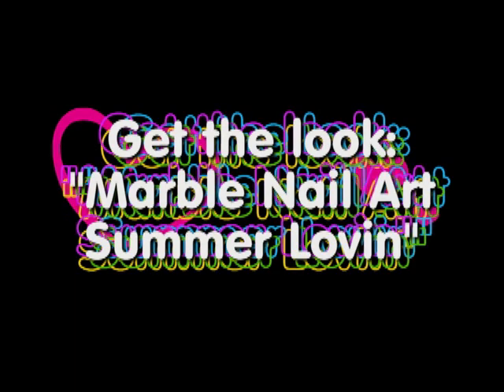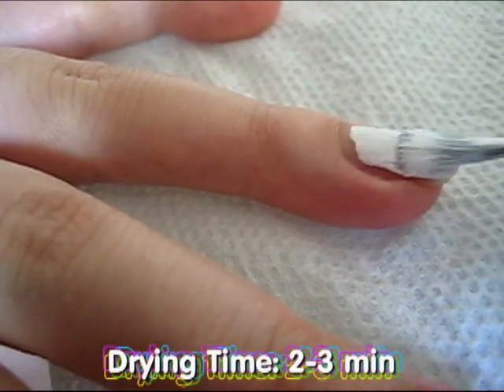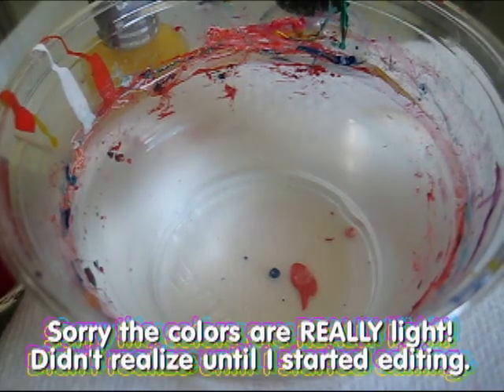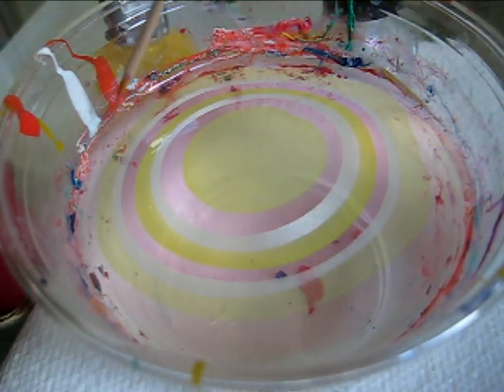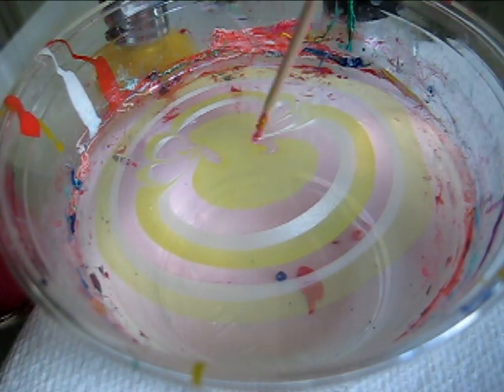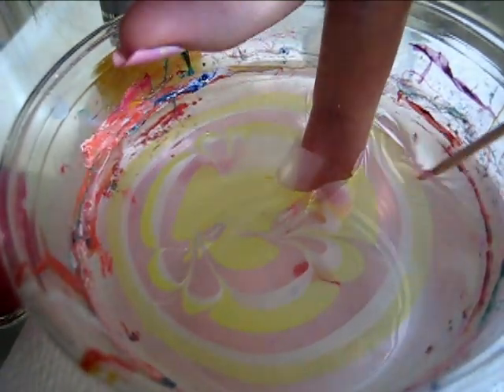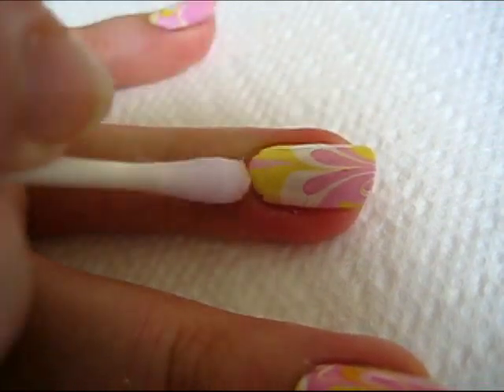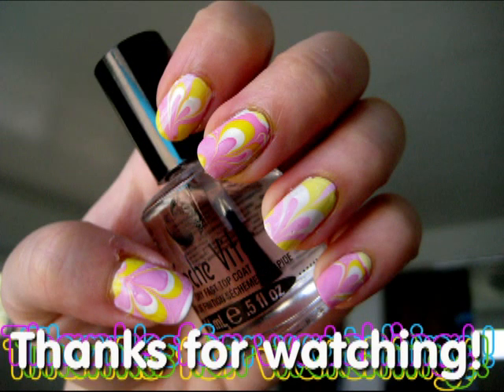Marble Nail Art - Summer Lovin'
Hello!  First, I was inspired by National Marriage Equality Day so I tried this design with rainbow colors.  I realized it was tricky, so I decided to do a video on Marble Nail Art Hearts inspired by pink lemonade and summer.  Unfortunately, the colors didn't show up that great on the video.  For more detailed explanations, please watch my first Marble ]ail Art video - Summer Heat [link below]  Thanks for stopping by :)

Products Used:
OPI Natural Nail Base Coat
OPI Nail Polish in Alpine Snow
OPI Nail Polish in Don't You Think I'm Tex-y and Kyoto Pearl and Jordana Nail Polish in Mellow Yellow
Toothpick, Cottom swab, Nail Polish remover